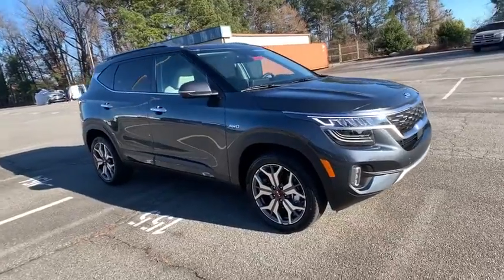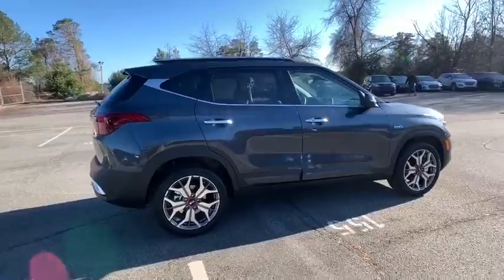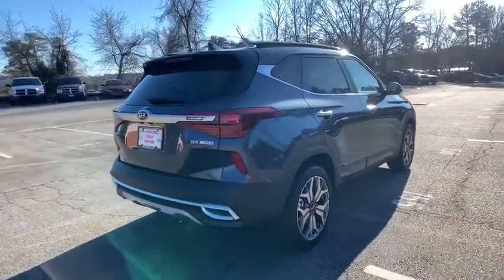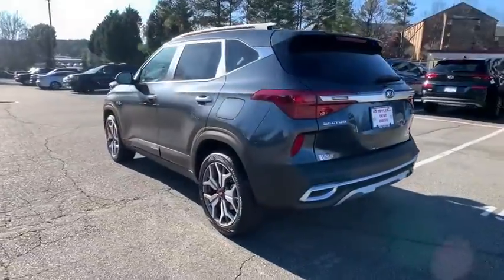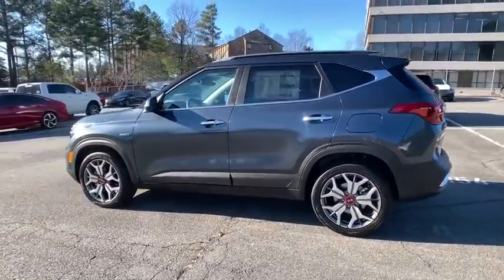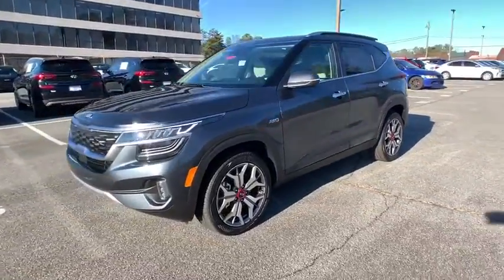2021 Kia Seltos Smyrna, Marrietta, Atlanta, Alpharetta, Kennesaw, GA 288196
Gravity Gray New 2021 Kia Seltos available in Smyrna, Georgia at Ed Voyles Hyundai Kia. Servicing the Marrietta, Atlanta, Alpharetta, Kennesaw, GA area.

2021 Kia Seltos SXEd Voyles KIA offers a varied and accommodating selection of new Kia models, including the much-loved Kia Forte, Optima, Cadenza, K900, Sorento, Soul and Sportage. Each of these vehicles comes with a 5 yr/60,000 mile limited comprehensive and 10 yr/100,000 mile Powertrain Warranty. * All available rebates are applied to the advertised pricing. Advertised pricing is on in-stock units only and includes all applicable dealer discounts, manufacturer discounts, and incentives. Prices exclude tax, tag, title, and electronic filing fees. A copy of the advertisement must be presented at time of purchase to receive any special or advertised price. Prior sales are excluded. Cannot be combined with website offers. We attempt to update this inventory regularly; however, there can be a lag between the sale of a vehicle and the updating of inventory. * The efficiencies of eCommerce permit us to offer eCommerce consumers pricing benefits. Therefore, prices on this website are available only to consumers who initiate their transactions via email or the contact mechanism of this website. * While every reasonable effort is made to ensure the accuracy of this information, we are not responsible for any errors or omissions contained on the pages of this website.